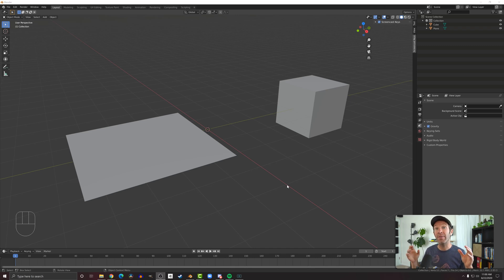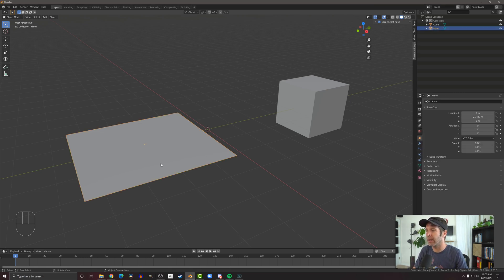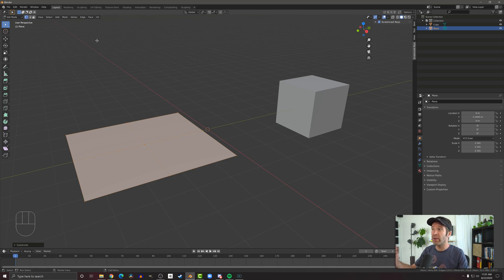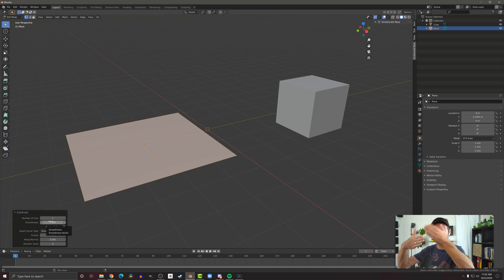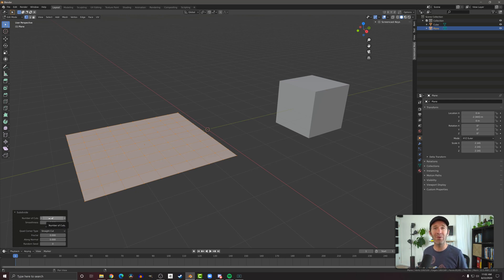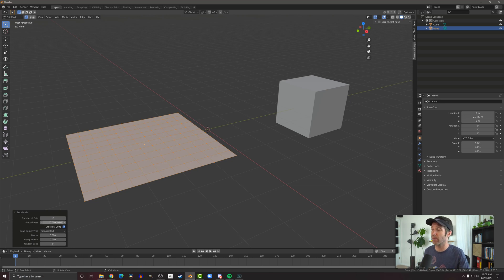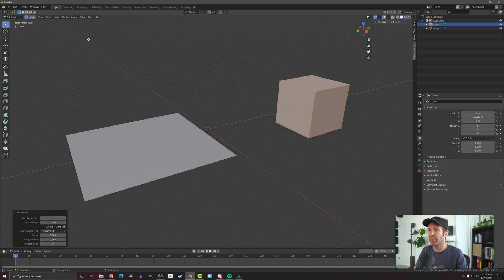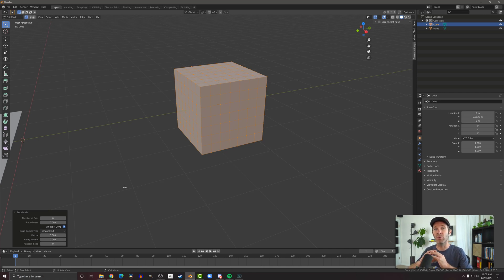Making More From Less - Subdividing with Blender 2.8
Subdividing a mess in Blender is often a useful first step when starting a new model. Quickly and easily add more geometry. Subdivision works particularly well with primitive shapes.

0:00 Intro
0:19 Subdivide
0:40 Last Operator Menu
1:03 Note of Caution!!!
1:22 Max Number of Cuts
1:37 Subdividing the Cube
2:05 THE END